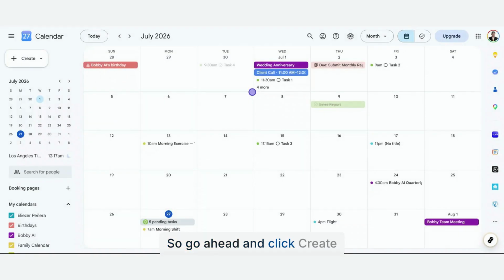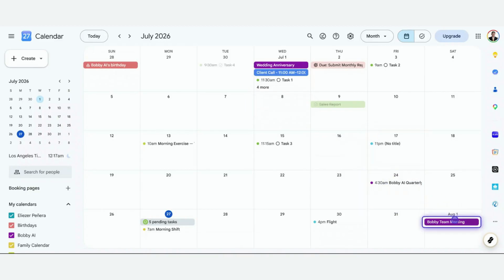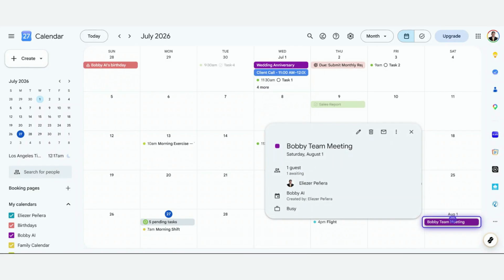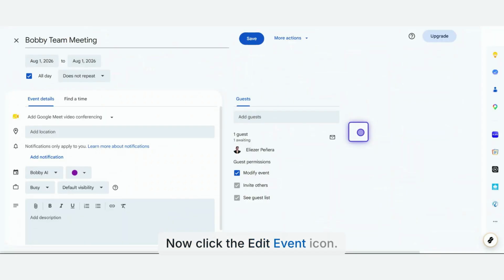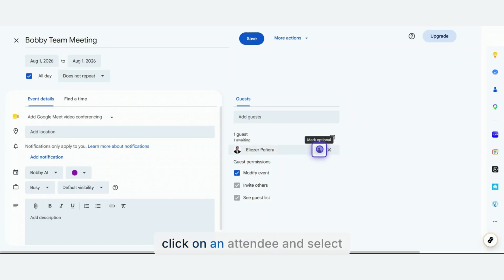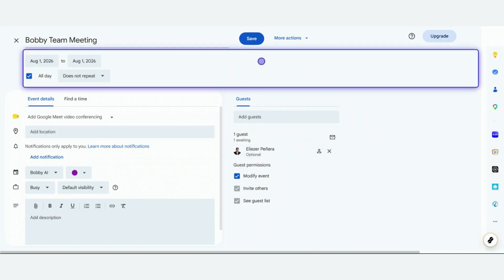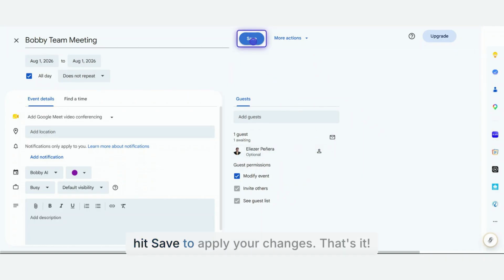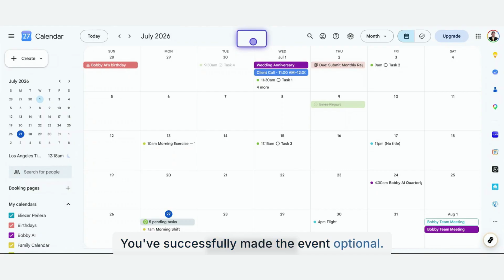Guide with Google Updated 2026 (Tested)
In this video, we discuss how to mark attendees optional in Google Calendar to reduce inbox clutter. Learn to make attendees optional in under a minute, whether you're creating a new event or editing an existing one. This quick tutorial shows you how to set an attendee as optional, helping you manage meeting responses more efficiently.

00:00 Introduction
00:10 Mark Attendees Optional Steps
00:43 Making an Attendee Optional
01:05 Conclusion and Feedback